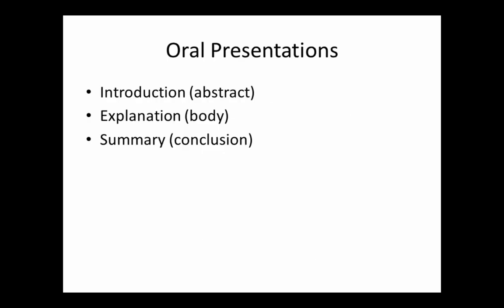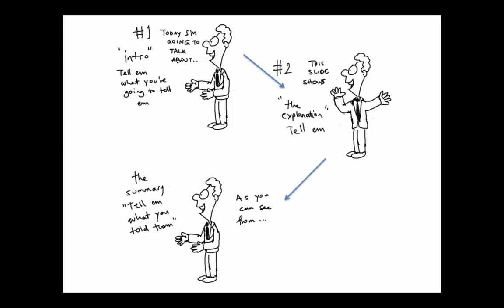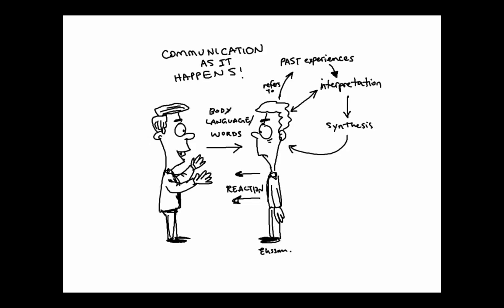Effective Communication in the Project Environment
written, illustrated and narrated by Dr. Ehssan Sakhaee
video music mixer: Rocio Resendiz.